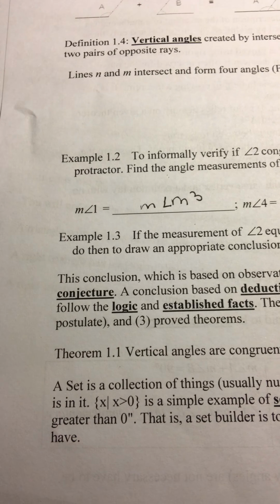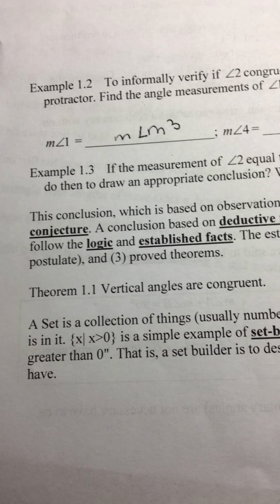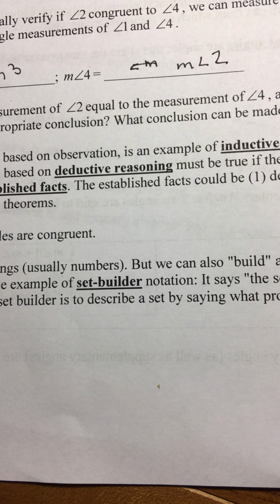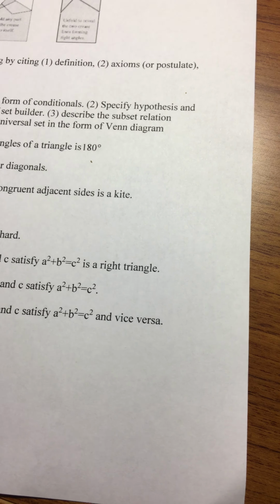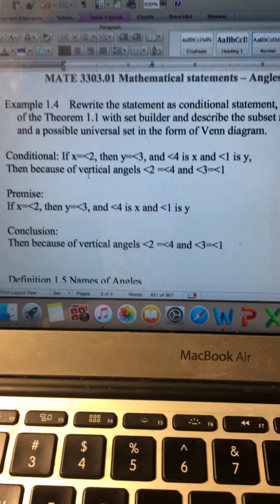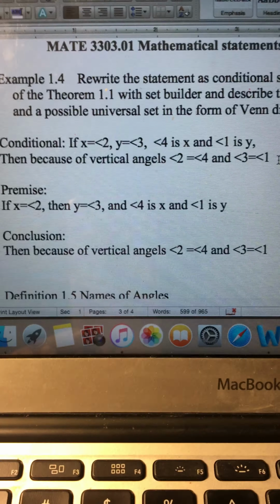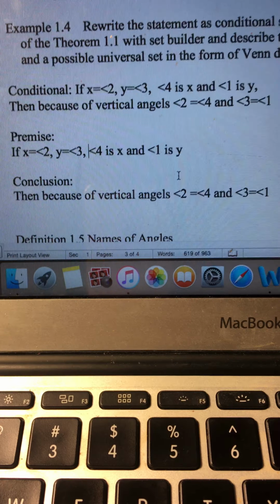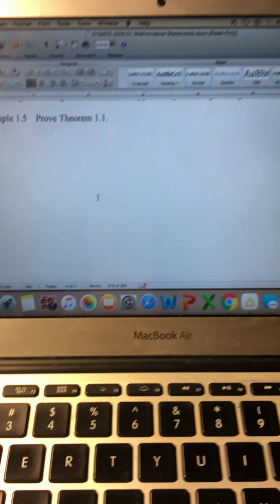MATE 3303.01 Angels and Measurements Part 2 of 4